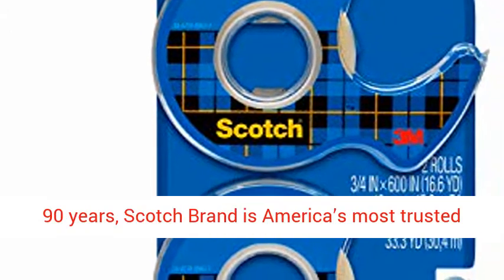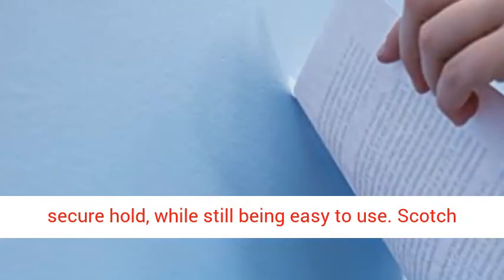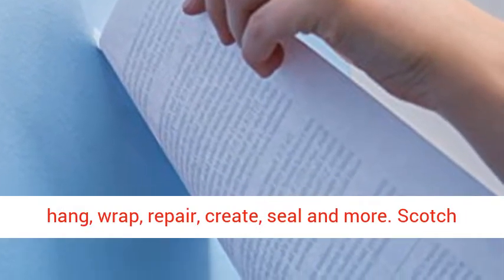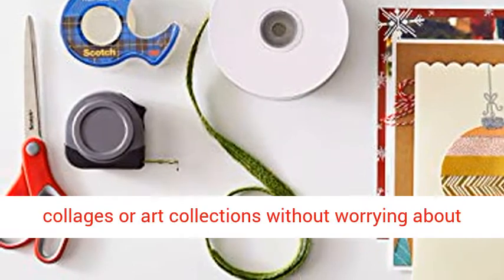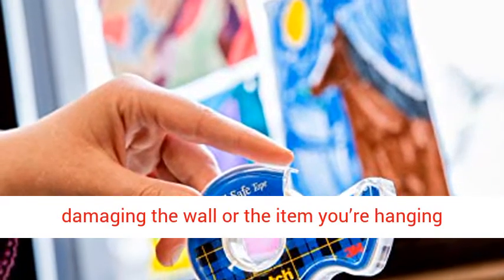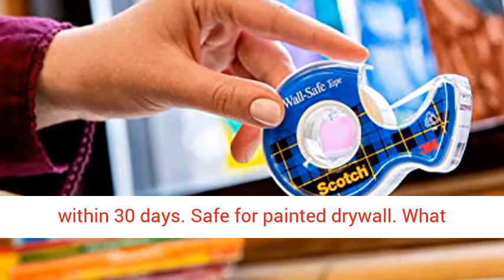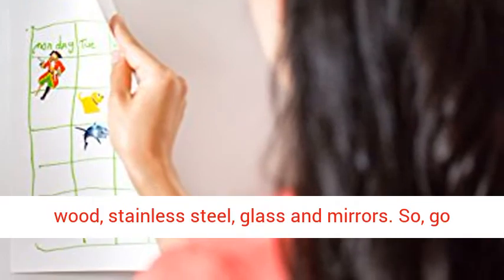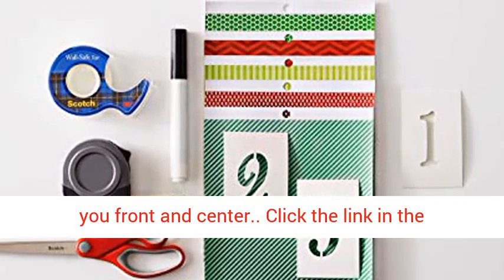Wall-Safe Tape Sticks Securely Removes Cleanly Photo-Safe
ad - Click Here For Price & Details

Sticks securely, removes cleanly
No residue or wall damage
Unique post-it Brand adhesive technology
Safe on Wood, painted walls, metal, mirrors and glass
Nothing else like it for walls
What surfaces are safe with Wall-Safe?
Scotch Wall-Safe Tape can be used on painted drywall, wood, stainless steel, glass and mirrors. So, go ahead — display old photos, hang up travel plans or organize your weekly to-dos. Keep what inspires you front and center.

Best Reviews, Product Overview